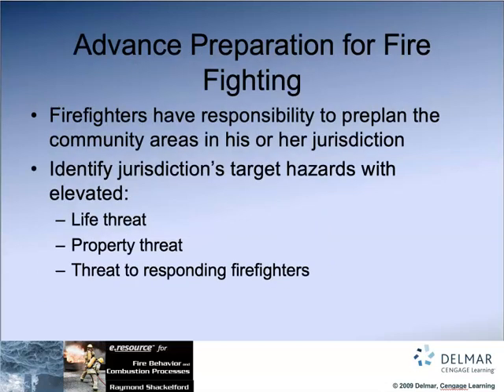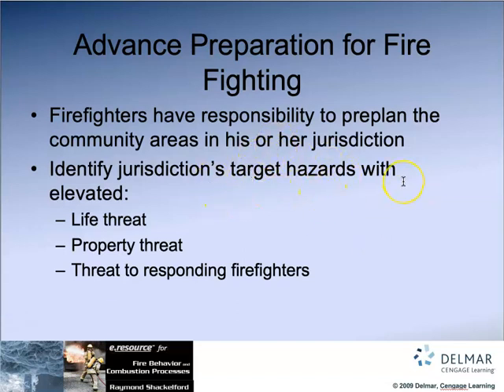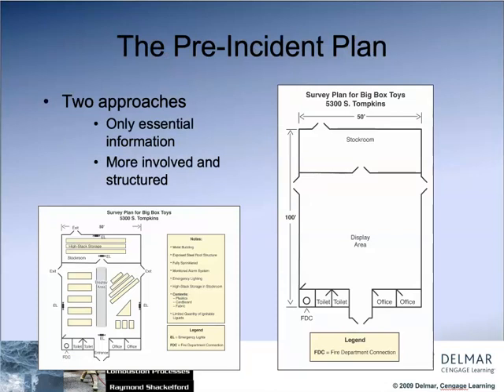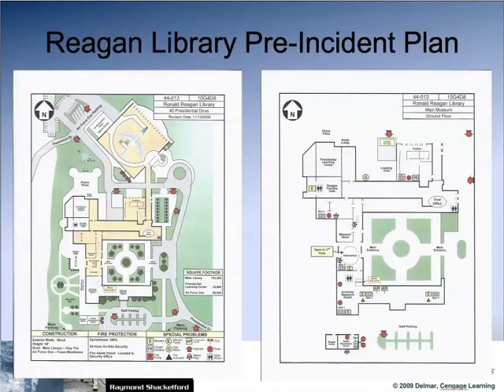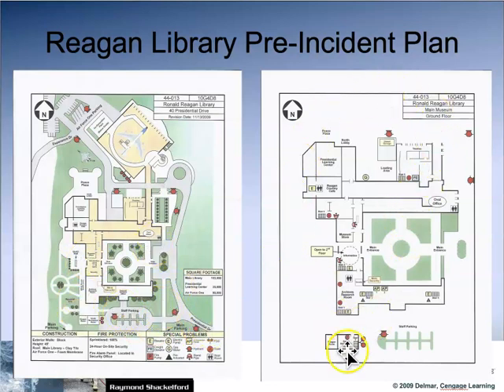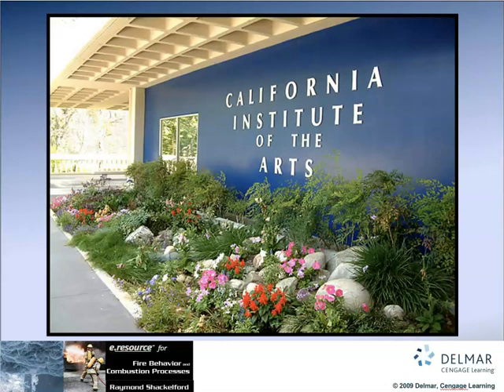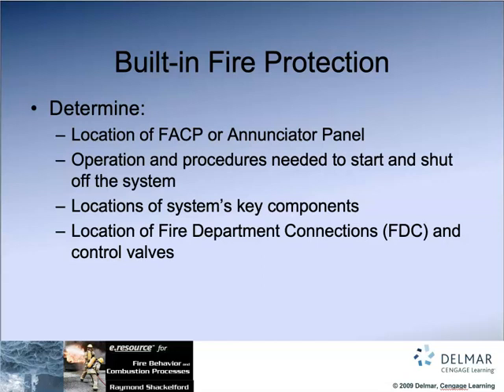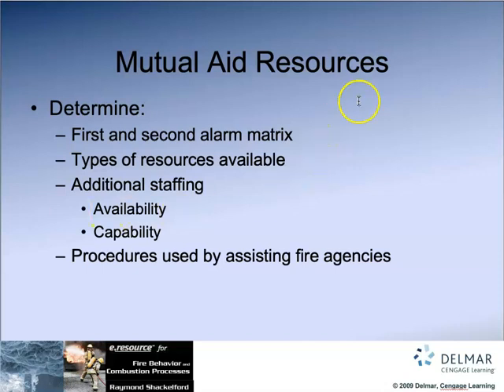Pre fire Planning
How pre-fire planning can help fire companies successfully and safely respond to incidents in their district.